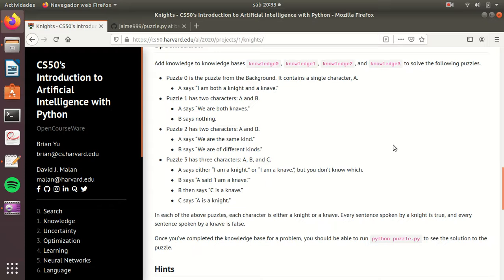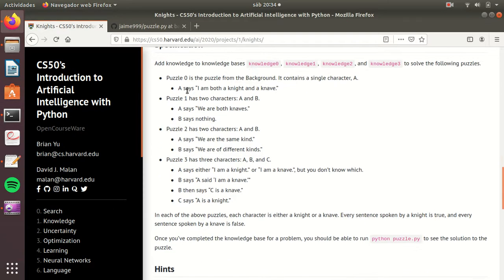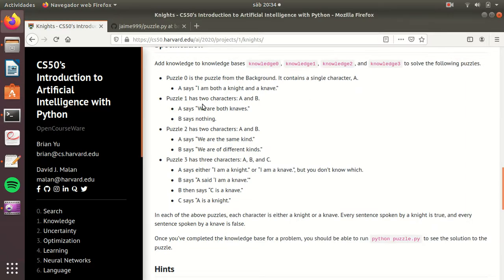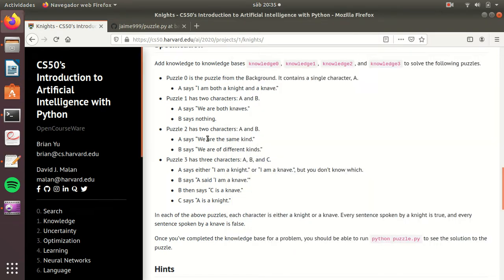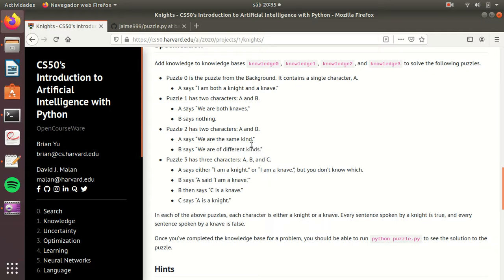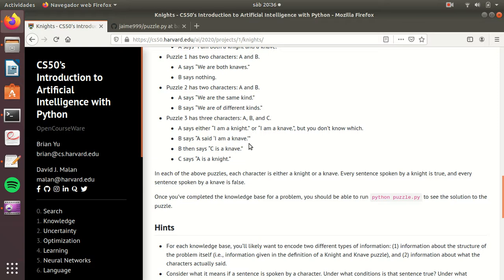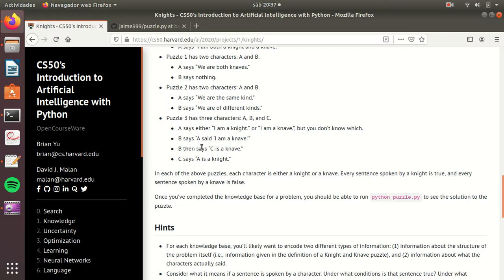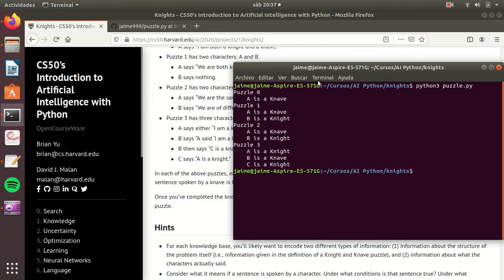CS50’sIntroduction to Artificial Intelligence with Python - Knights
Here we have a test of the specification of the Project1 of the CS50 course.